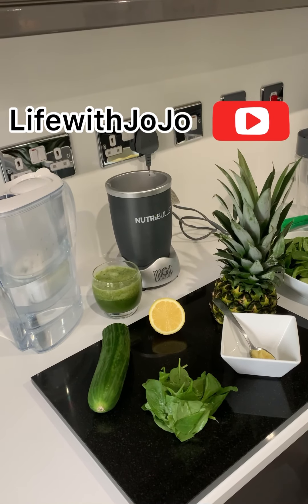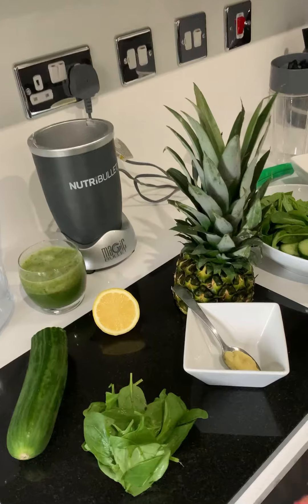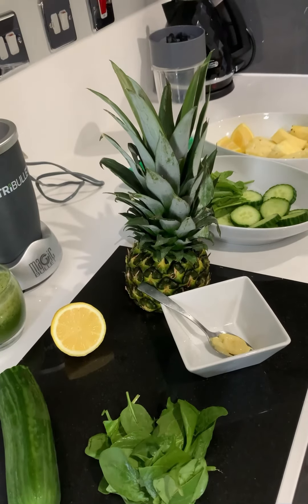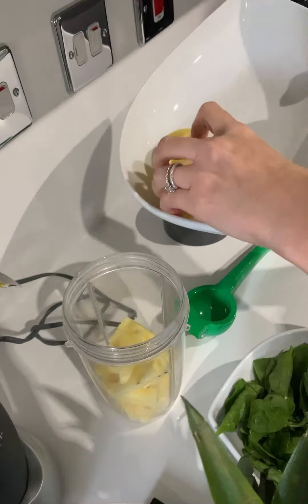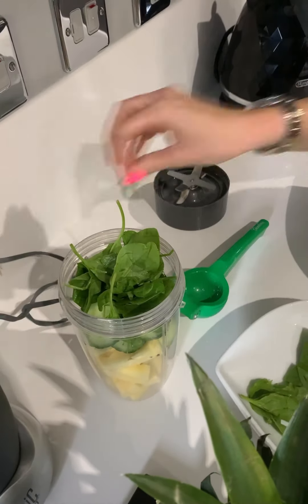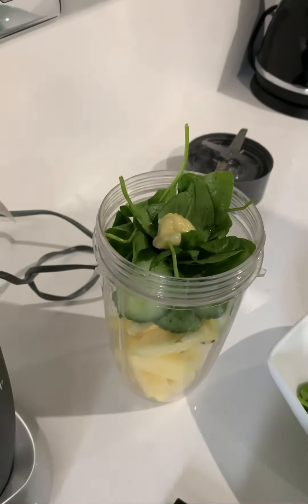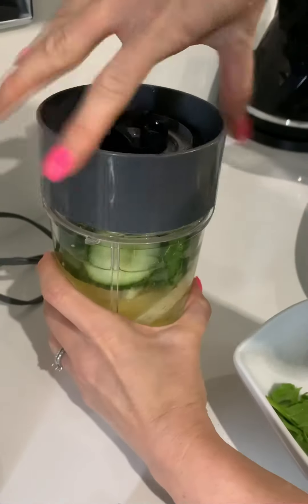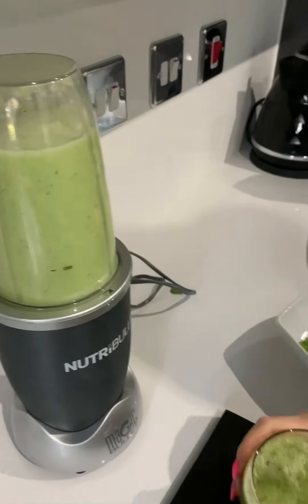Lose Belly Fat in Days | Weight Loss | No Diet or Exercise | Healthy Smoothie Recipe | Sleep Better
Welcome to LifewithJoJo, where adventure meets family fun!

Join JoJo, a savvy mommy with a passion for luxury travel and making cherished memories alongside her adorable daughter Isabelle. From jet-setting escapades to life hacks and well-being tips, this channel offers a glimpse into JoJo's vibrant lifestyle.

With occasional appearances from Isabelle, expect a mix of fun outings, holiday fun, cooking adventures, learning moments, and a touch of mischief.

In thus vidro join LifewithJoJo on her quest to achieve the perfect bikini body in just two weeks before her luxury holiday to Dubai!

In this latest video, JoJo shares her ultimate smoothie recipe designed to burn belly fat and promote healthy living. Say goodbye to calorie-heavy meals and hello to JoJo's homemade smoothie packed with pineapple, cucumber, spinach, lemon, ginger, and water.

Not only does this delicious concoction aid in shedding unwanted pounds, but it also supports mindfulness, better sleep, and overall well-being.

Don't miss out on this secret weapon for achieving your fitness goals!